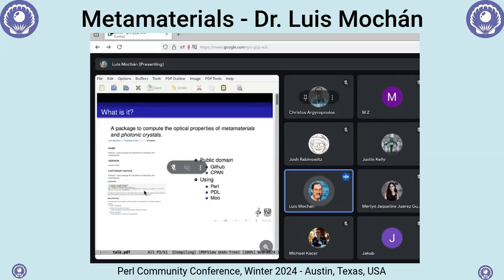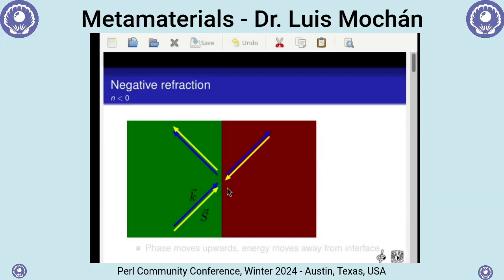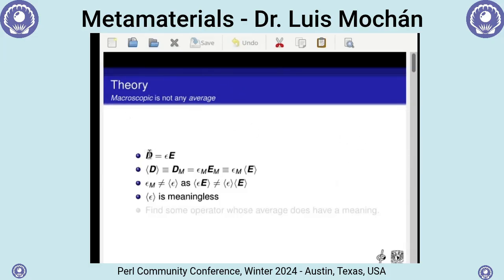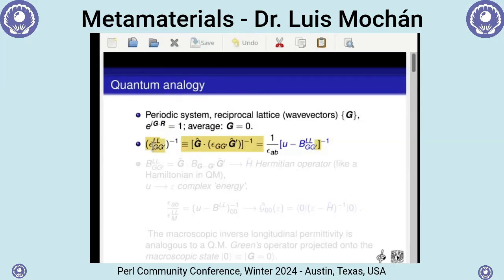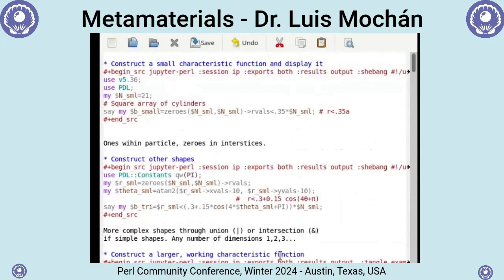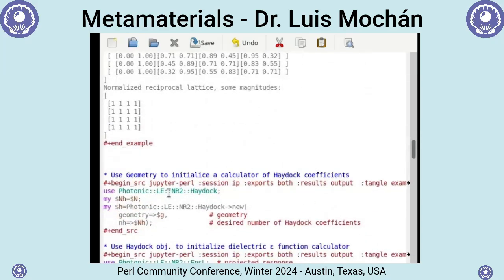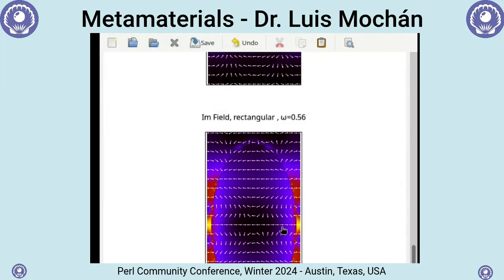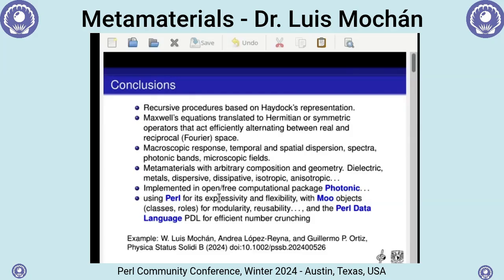Perl Community Conference Winter 2024 - Metamaterials - Dr. Luis Mochán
Dr. Luis Mochán explores the use of Perl in computational photonics, including metamaterials and photonic crystals.

This presentation demonstrates Perl's application beyond traditional software development, showing how the language can be used in scientific and numerical research involving the behavior and manipulation of light in complex materials.

Recorded at the Perl Community Conference, Winter 2024 — Austin, Texas — December 18, 2024.